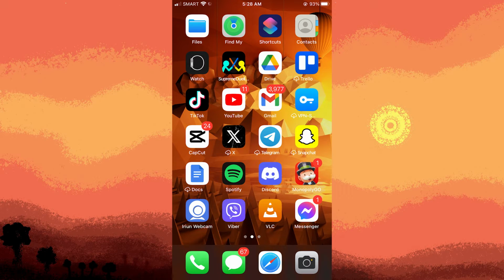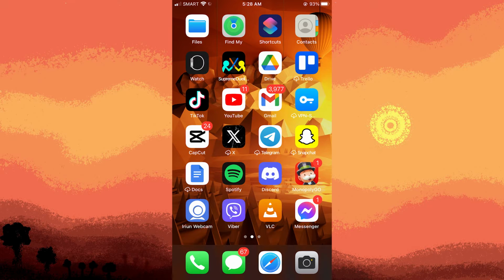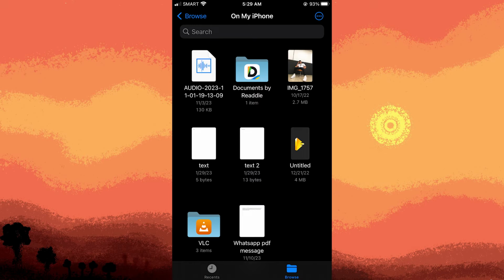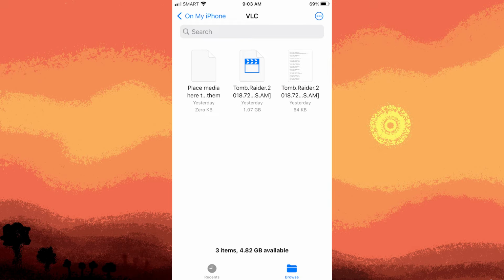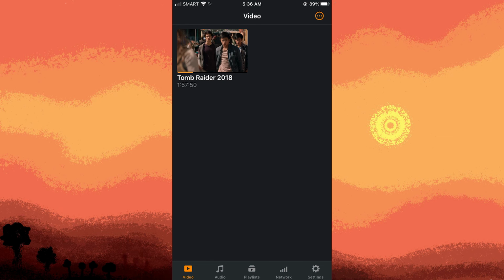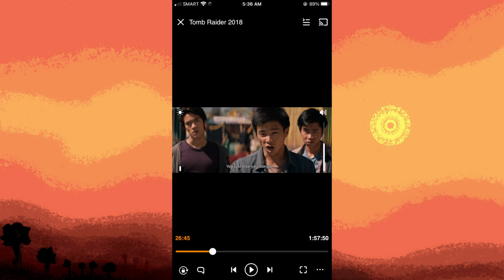How To Add Subtitles VLC iPhone (Step-by-Step Guide)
This lesson will teach you how to add subtitles VLC iPhone. Use this method to add subtitles to your videos in the VLC player.